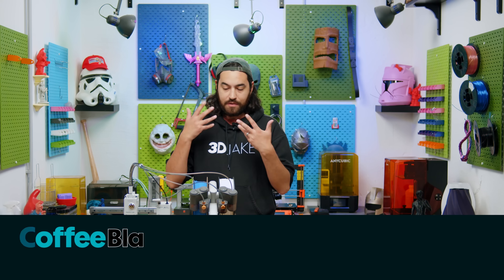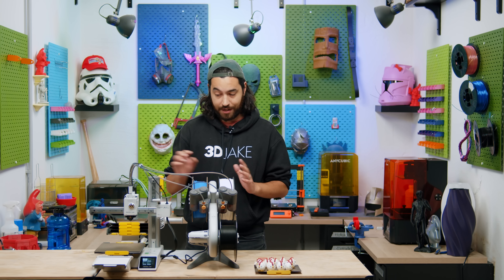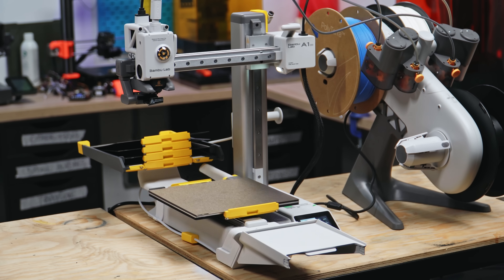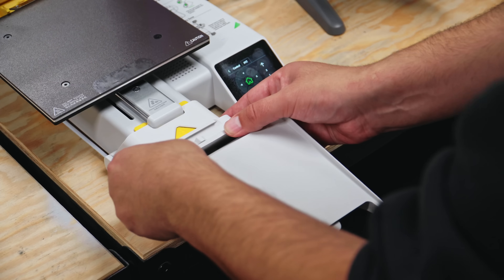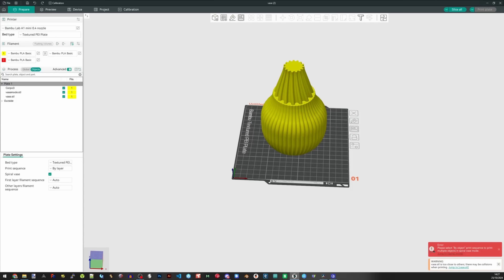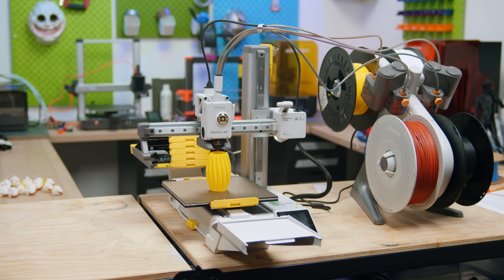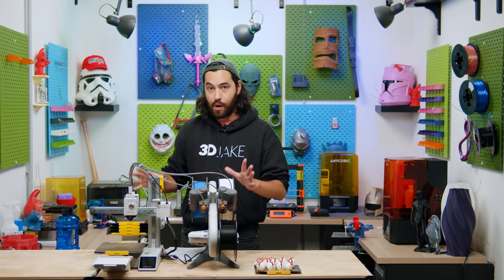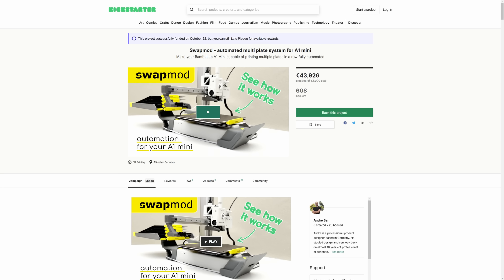Game-Changer: Bambu A1 Mini SwapMod!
This week we’re taking a look at the innovative SwapMod upgrade for the A1 Mini 3D printer. The SwapMod is all about automation — automatically swapping the build plate after each print! And forget about complex modifications; this mod is so simple, requiring just a few printed parts and a small hardware kit.

The Kickstarter campaign for this mod recently hit its funding goals, so if you're interested in bringing automation to your 3D prints, check the links below for more details and to support Andre’s amazing project!

00:00 Intro
00:42 The SwapMod
02:03 The swapping process
02:45 Easy upgrade and use